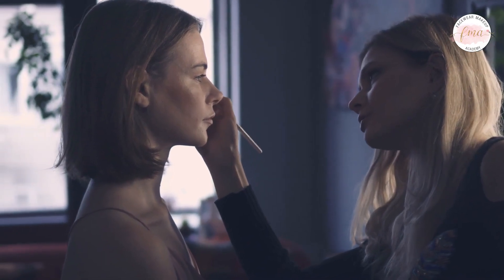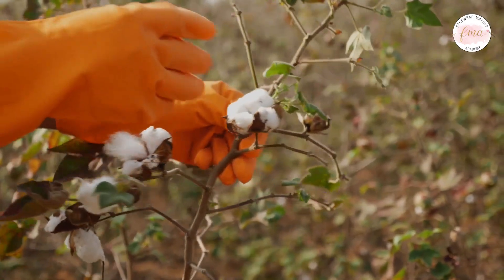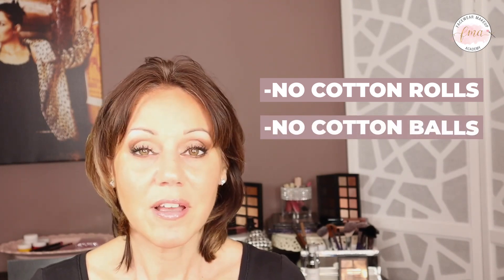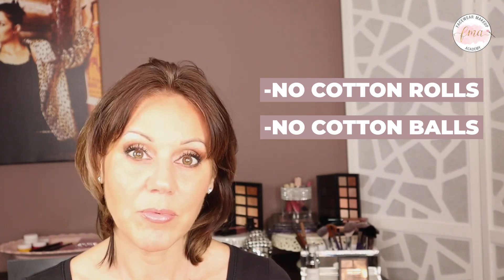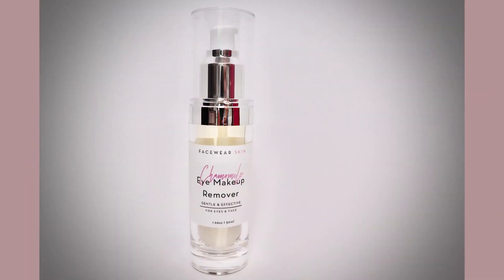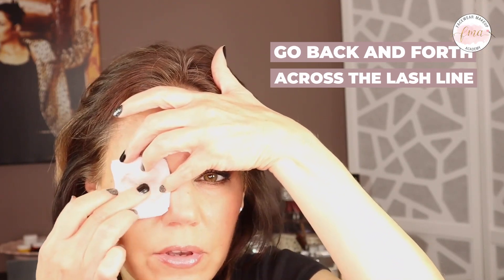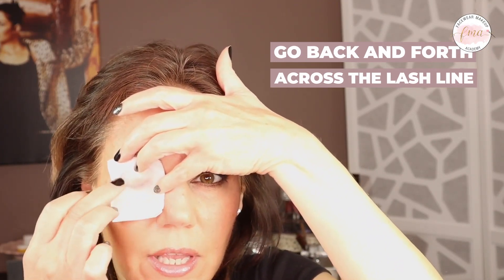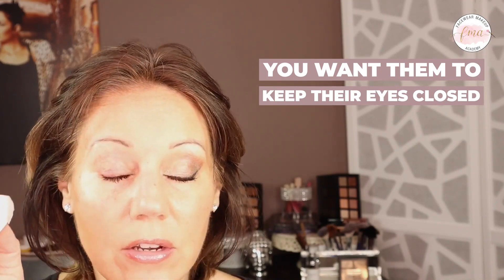How To Remove Eye Makeup QUICK & EASY | Facewear Makeup Academy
Removing eye makeup can be tricky and time-consuming.  Find out how to remove eye makeup quickly and easily like a PRO!

Most times, it can be messy, drying, ineffective, and just annoying. It should be easy to do, and you should be able to get all the makeup off with ease. Clients should feel comfortable and at ease when you remove the makeup, never looking like a clown with makeup spread all over the face.

I have pro tips that can help anyone learn the most effective way to get the job done without damaging their skin around their eyes or having left-over makeup creep up on them the next day.